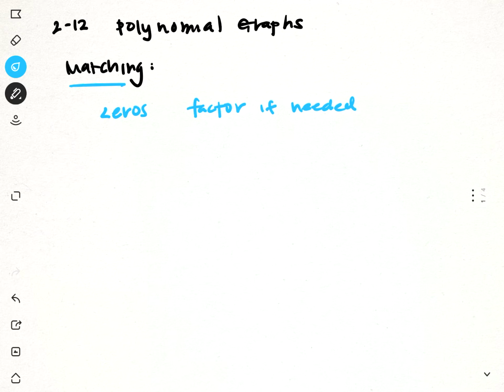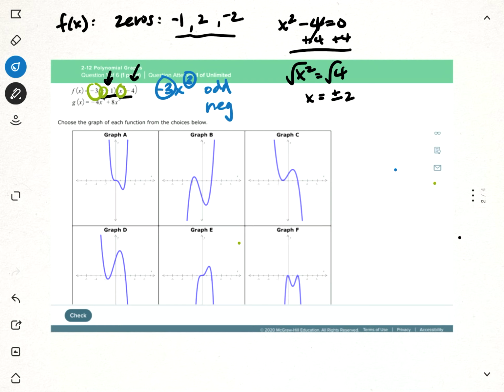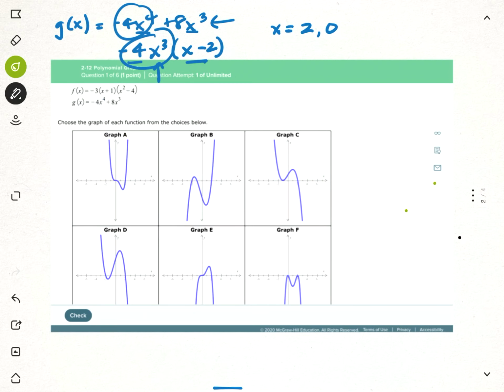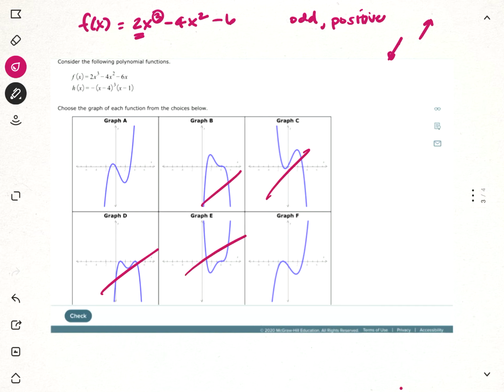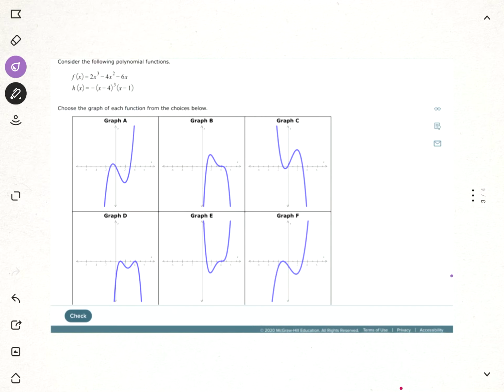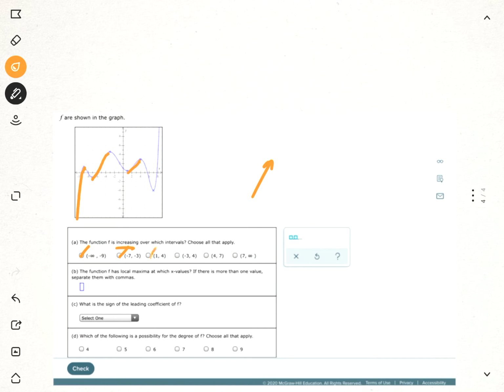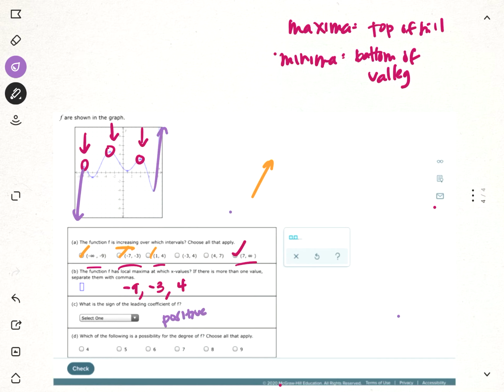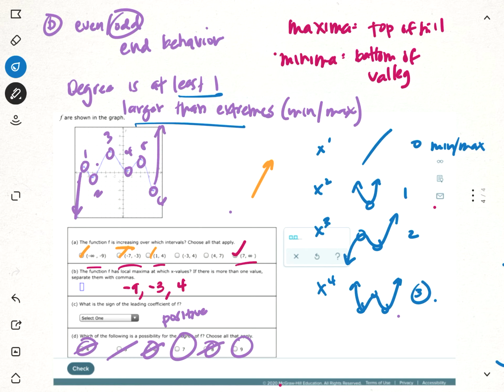2-12 Polynomial Graphs (Algebra 2)